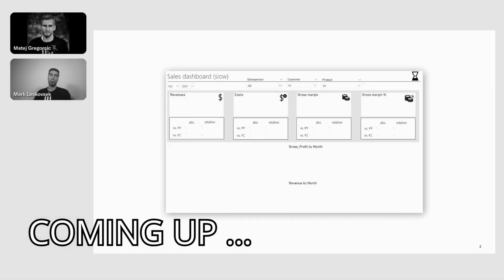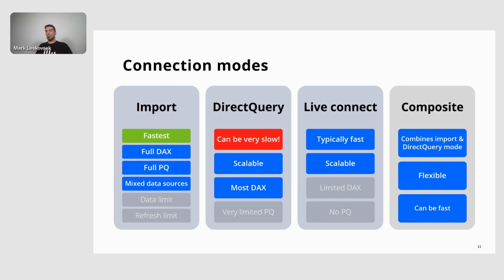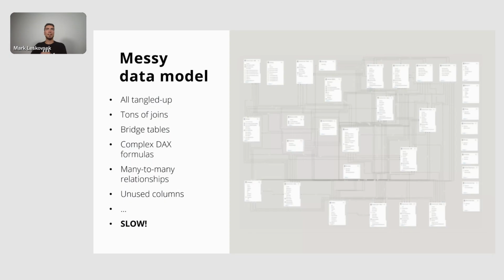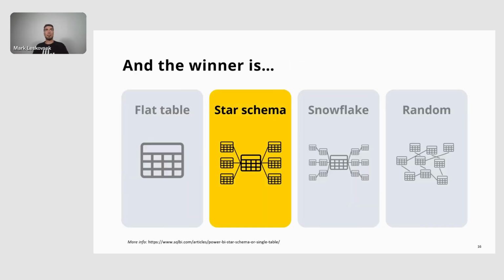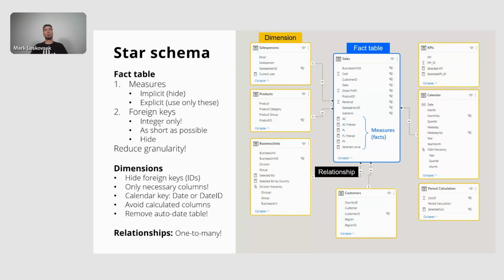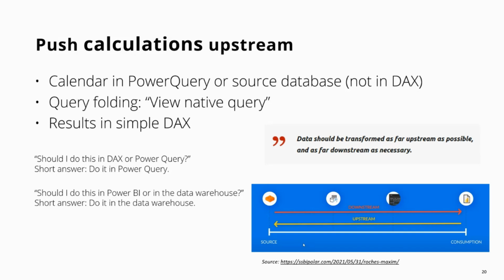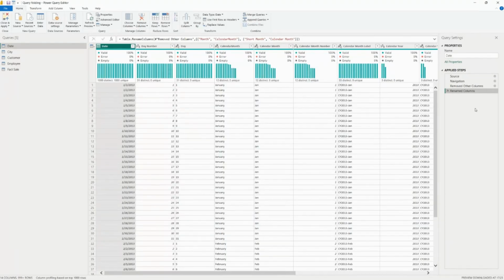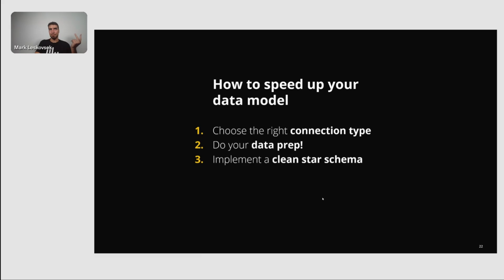Your Power BI Reports Are Slow Because of THIS…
Supercharge your Power BI reports with these data model performance hacks!

In this webinar-based breakdown, we show you the real reasons your Power BI reports are slow — and how to fix them. From messy models to the wrong connection type, learn how to turn sluggish dashboards into blazing-fast decision tools.

✅ Import vs DirectQuery vs Live Connection explained
✅ Why star schema beats flat tables every time
✅ Stop “data knitting” and fix messy data models
✅ Hide unused columns and keys for leaner reports
✅ Push calculations upstream (Power Query vs DAX)
✅ Avoid auto time intelligence bloat
✅ Role-level security without killing performance

📌 Timestamps:
00:00 – Intro and why report speed matters.
00:49 – Live poll: how long do your pages take to load?
02:05 – Performance pillars
03:19 – Connection types explained: Import, DirectQuery, Live connect, Composite
06:53 – The real bottleneck: messy data models (“data knitting”).
10:00 – Star schema data model
16:55 – Data calculations
21:11 – RLS - Row Level Security
23:57 – wrap-up.